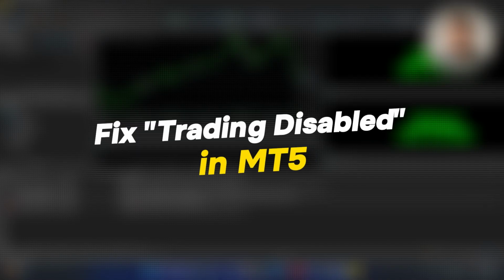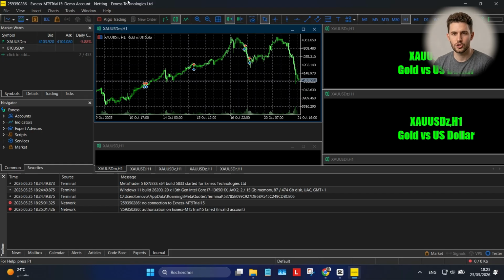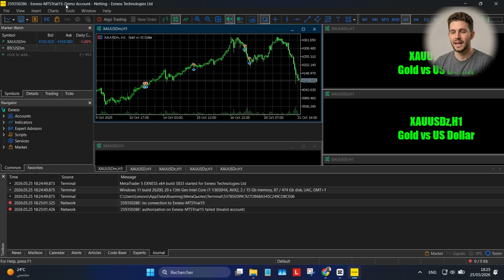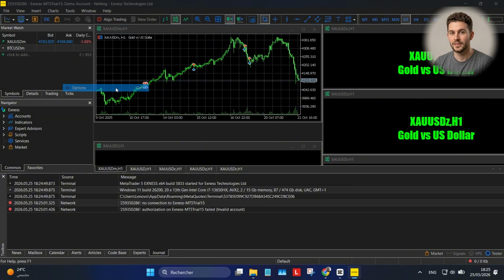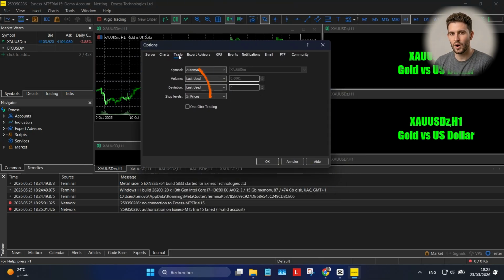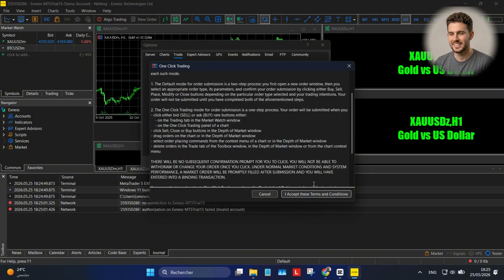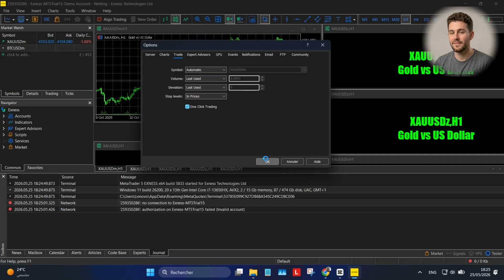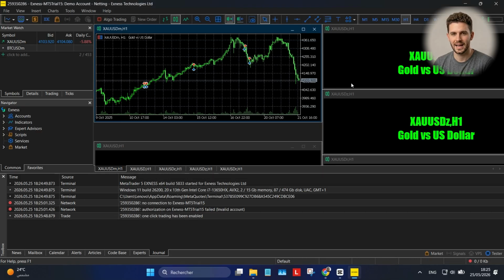How to Fix "Trading Disabled" in MetaTrader 5 (Quick Solution)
Welcome to ClearTask! Are you facing the frustrating "Trading Disabled" error on MetaTrader 5? In this quick and easy tutorial, I will show you exactly how to resolve this issue and get back to the markets instantly.

To fix this error, you simply need to enable the One-Click Trading feature within your platform settings. Navigate to the Tools menu, open your Options, and check the box under the Trade tab. Once you accept the terms and apply the settings, your trading will be fully active again.